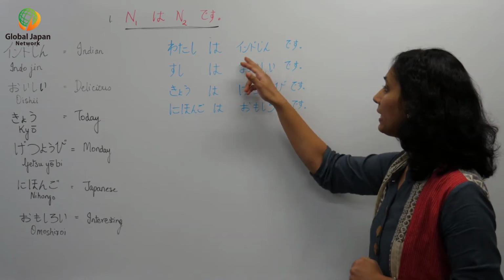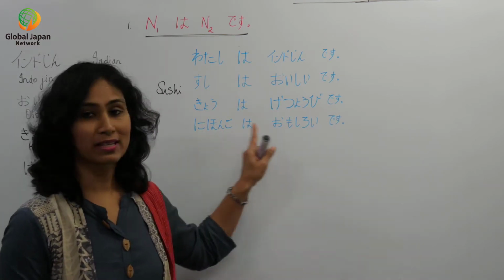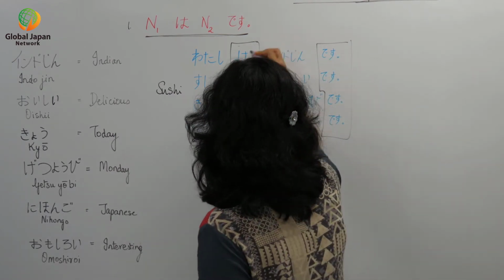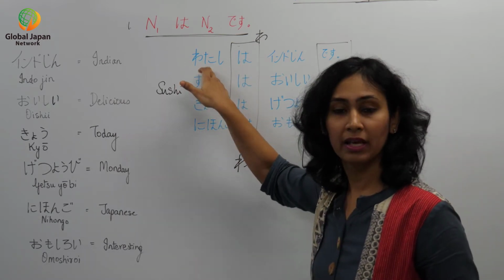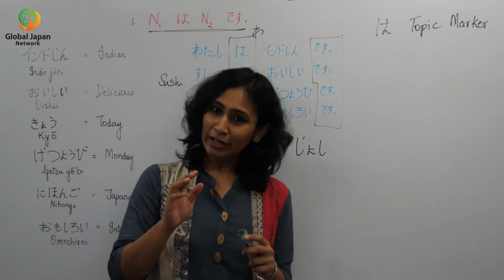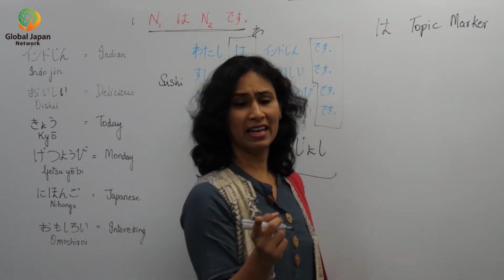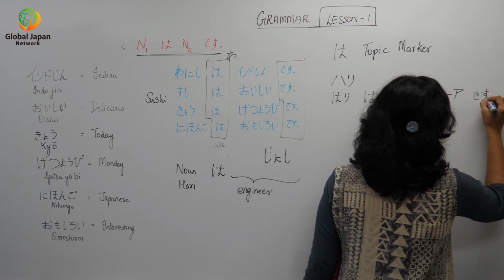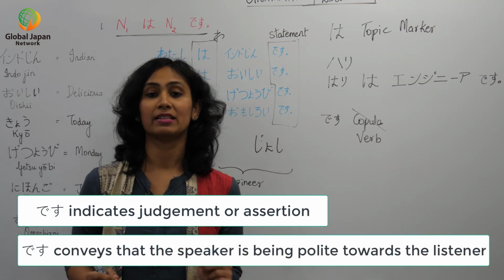N1はN2です